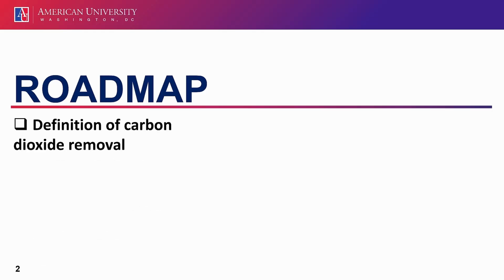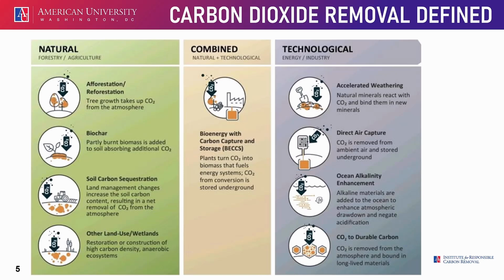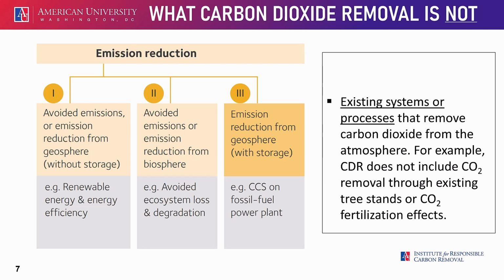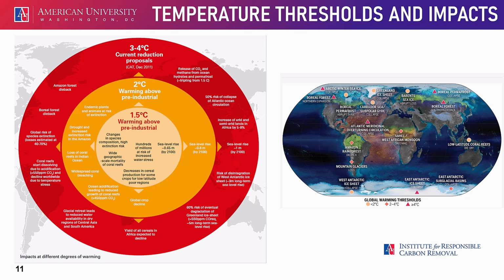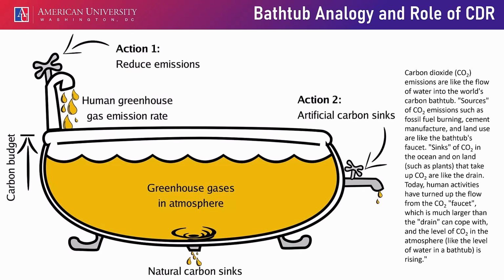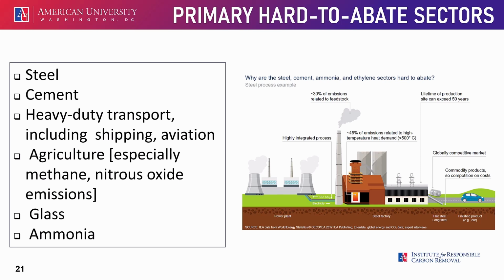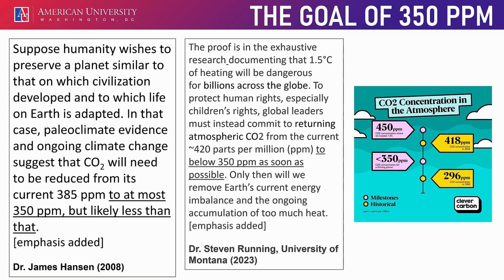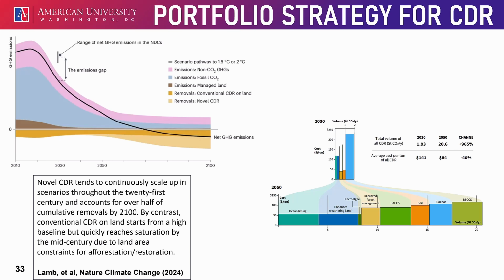Why Carbon Dioxide Removal?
The presentation by Dr. Wil Burns explores the critical role of carbon dioxide removal (CDR) in climate policy. CDR encompasses human activities that remove carbon dioxide from the atmosphere and store it in geological, terrestrial, or oceanic reservoirs. The discussion includes the definition of CDR, its necessity in combating greenhouse gas emissions, and various CDR approaches, including natural methods like afforestation, combined strategies such as bioenergy with carbon capture and storage (BECCS), and technological solutions like direct air capture. Dr. Burns emphasizes that CDR is distinct from emissions reduction strategies, outlining its potential roles in climate policy as a near-term tool to reduce net emissions, a mid-term strategy to balance residual emissions, and a long-term approach to achieve net-negative emissions.

Dr. Burns also highlights the escalating risks of climate change, noting that even a 1.5°C temperature rise will lead to severe consequences for vulnerable regions, while a 2°C increase will exacerbate impacts like droughts and species extinction. Despite the goals set by the 2016 Paris Agreement, global emissions have increased by 7%, necessitating CDR as a critical tool for reducing atmospheric CO2 levels and buying time for decarbonization. He outlines the significant amount of CDR required by mid-century, ranging from 1.5 to 10 billion tons, especially to address emissions from hard-to-abate sectors like steel and aviation. While current CDR efforts are minimal, with only about 0.1% coming from engineered solutions, Dr. Burns stresses the need for a diversified portfolio of CDR technologies, including marine-based solutions and direct air capture, to meet climate goals despite the challenges in scaling these solutions.